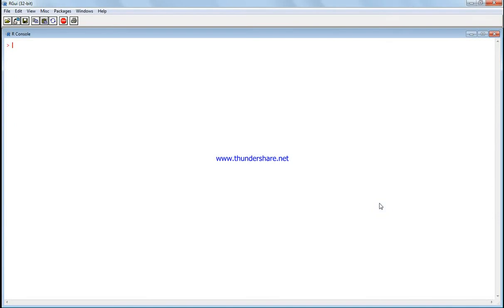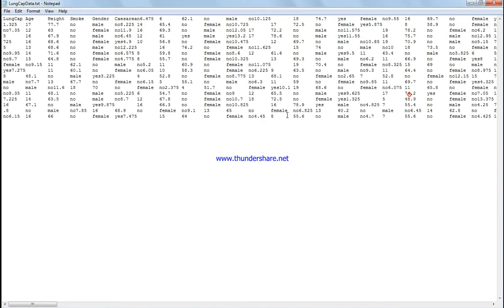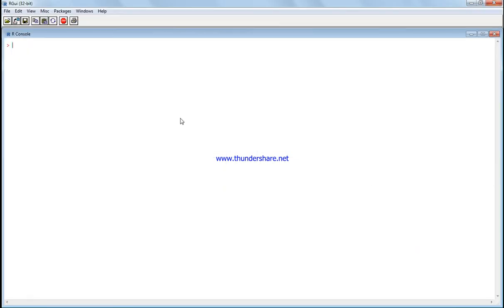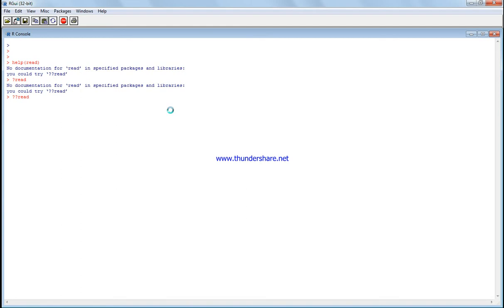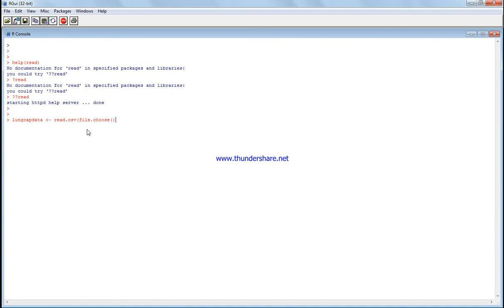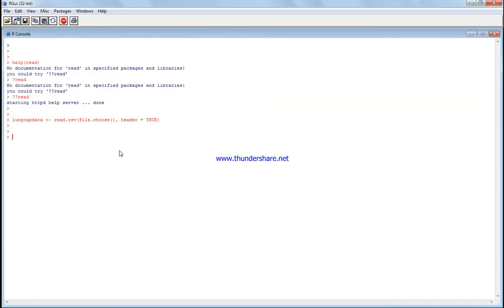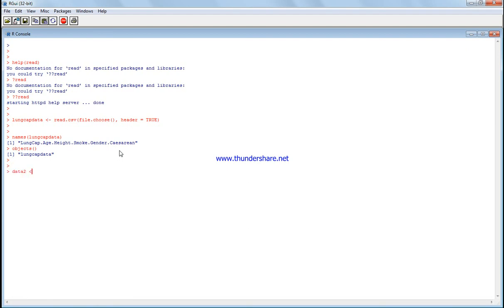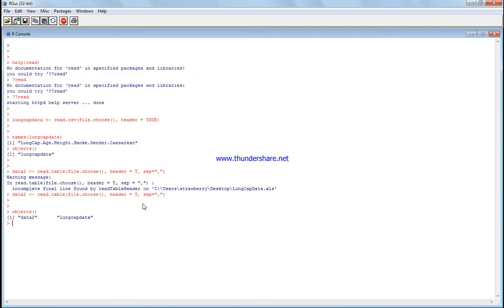Importing Data from Excel into R | Exporting Data from R | R Tutorial 1.3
►In this R video tutorial, we will learn to use read.table function (which reads a file in table format and creates a data frame from it, with cases corresponding to lines and variables to fields in the file), and some of the arguments such as header argument and sep argument.
►We will learn to use file.choose function  to choose a file interactively
►We will discuss how to use Menu options in RStudio to import data into R
►and we will also learn how to check the imported data to make sure it was imported correctly into R using the dim function to retrieve dimension of an object and specify the number of rows and columns of the imported data, the head function in R (head() function), which returns the first or last parts of a vector, matrix, table, data frame and will let us see the first several rows of the data, the tail function in R (tail() function) to see the last several rows of the data in R, the double square brackets in R to subset data (brackets lets you select or subset data from a vector, matrix, array, list or data frame) , and the names function in R to get the names of an object in R.